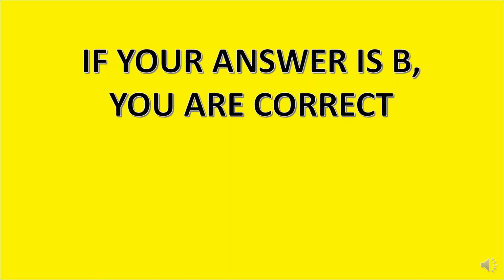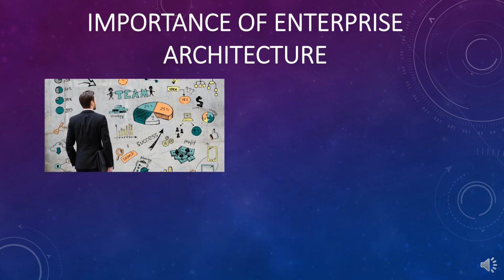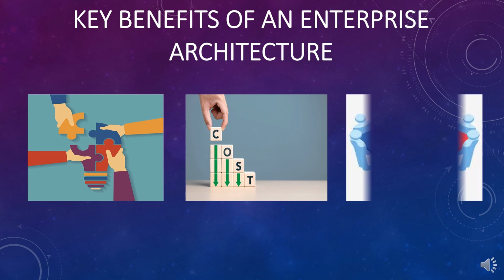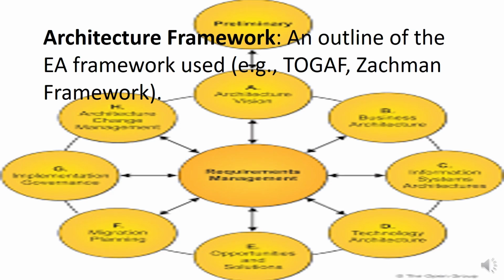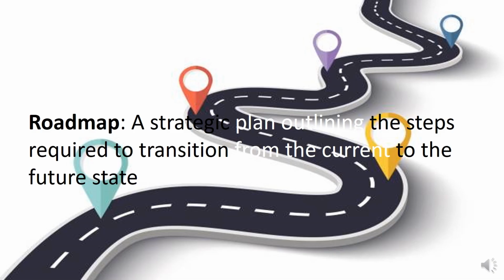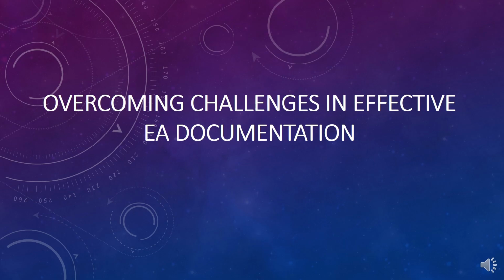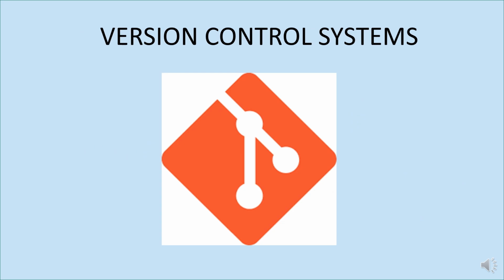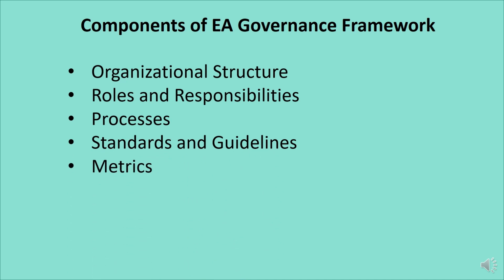Why and What You SHOULD Know About Enterprise Architecture: Tutorial 1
This is the first tutorial on Enterprise Architecture. By the end of this episode, one should be able to understand the basics of Enterprise Architecture (EA), its importance and necessity, its benefits and the documentation required to produce an ideal EA. It also covers the best practices, challenges involved and tools and frameworks. EA has become an integral part of any organization since it helps to determine how an organization can effectively achieve its current and future objectives. It’s the conceptual blueprint that defines the structure and operations of an organization helping IT to mature and align to the business goals/ objectives of it.
I shall be back very soon with the next part of the series which will be the creation and development of the business architecture, the fundamental block of an EA.